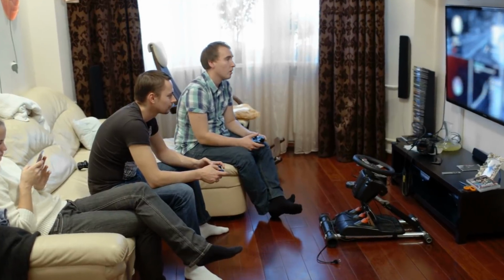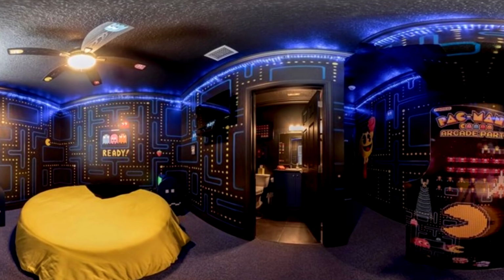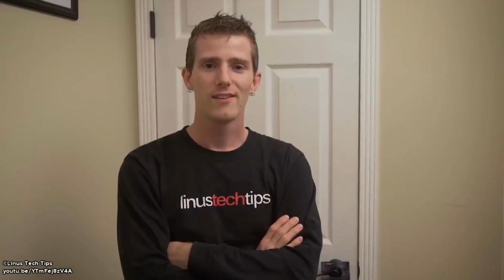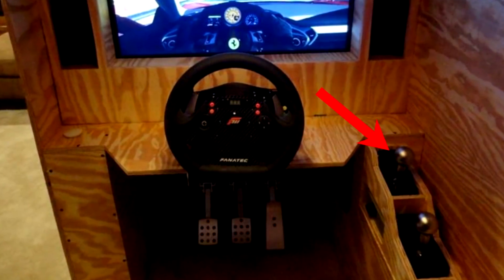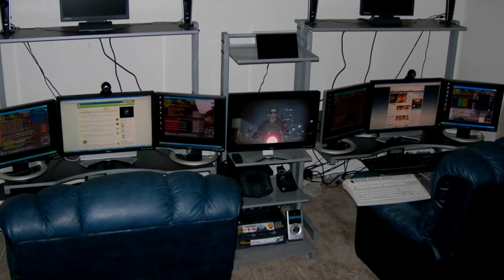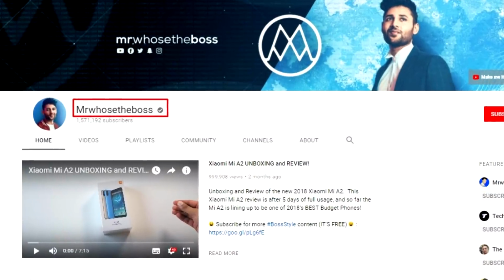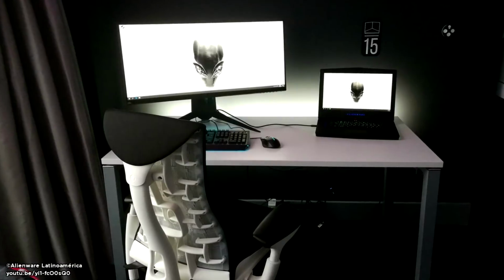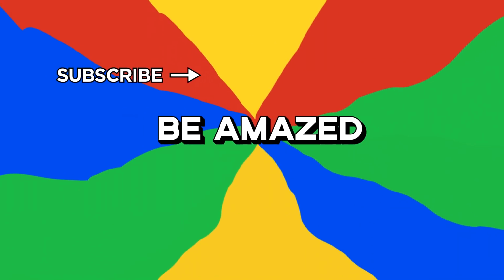Incredible Gamer Setups & Simulators Taking Immersion To The Next Level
A popular connection among gamers is a competition to see who has the best gamer setup.  Here are 20 setup’s that we think are the best.

The setups!